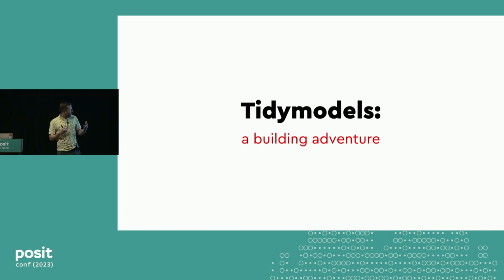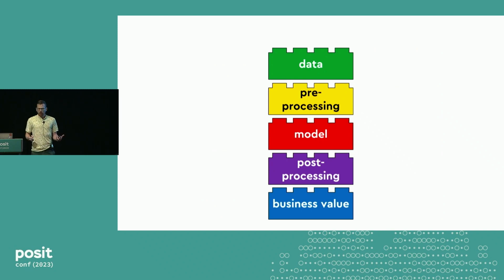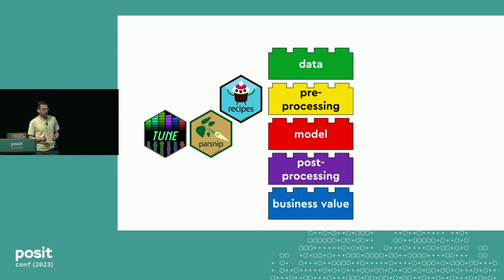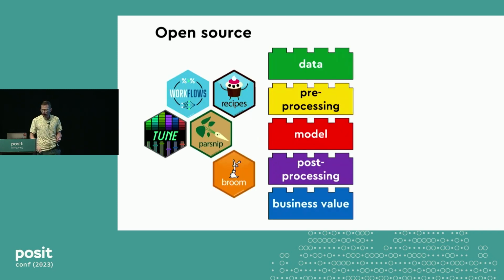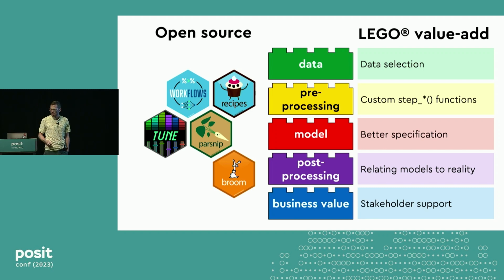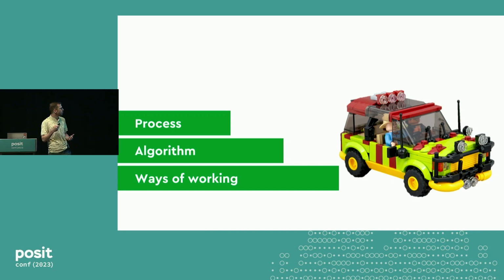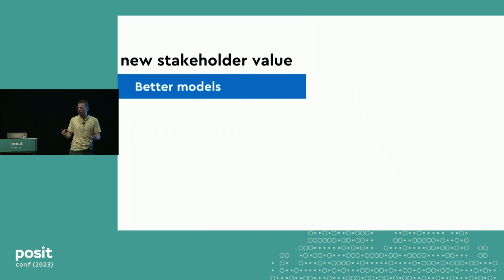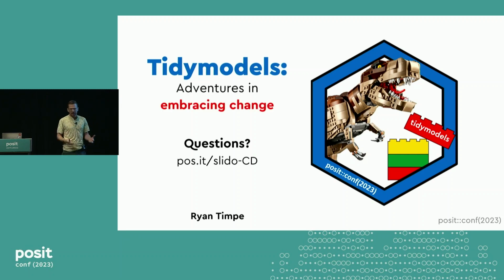tidymodels: Adventures in Rewriting a Modeling Pipeline - posit::conf(2023)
Presented by Ryan Timpe

An overview of the benefits unlocked on our data science team by adopting tidymodels.

Data science sure has changed over the past few years! Everyone's talking about production. RStudio is now Posit. Models are now tidy.

This talk is about embracing that change and updating existing models using the tidymodels framework. I recently completed this change, letting go of our in-production code and revisioning it with tidymodels. My team ended up with a faster, more scalable pipeline that enabled us to better automate our workflow and increase our scale while improving our stakeholders' experiences.

I'll share tips and tricks for adopting the tidymodels framework in existing products, best practices for learning and upskilling teams, and advice for using tidymodel packages to build more accessible data science tools.

Talk Track: Tidy up your models.